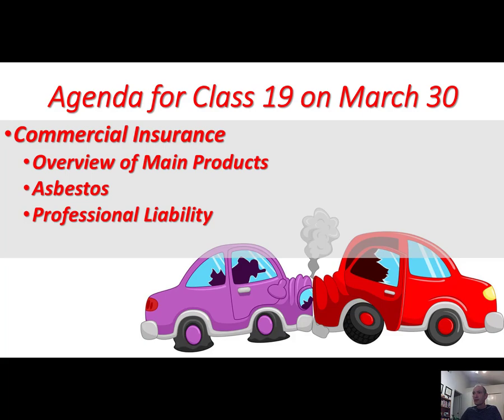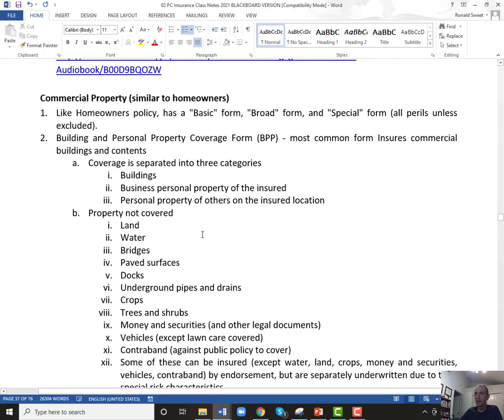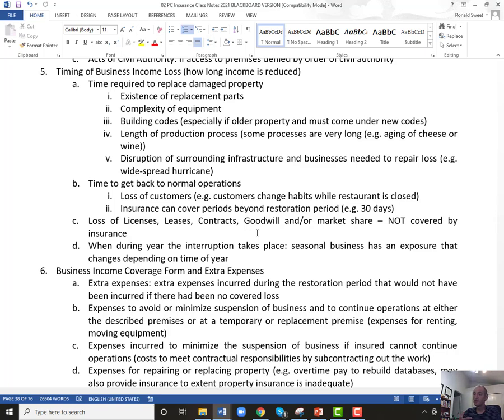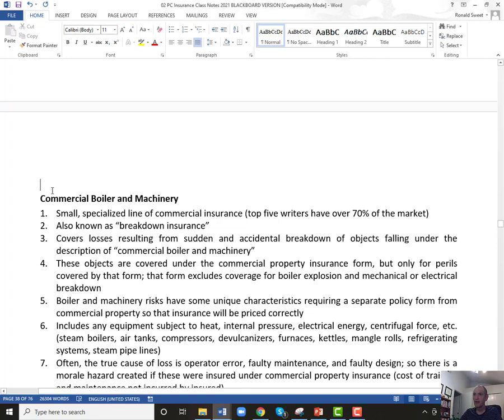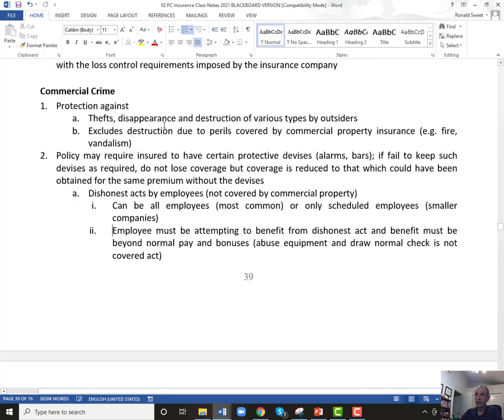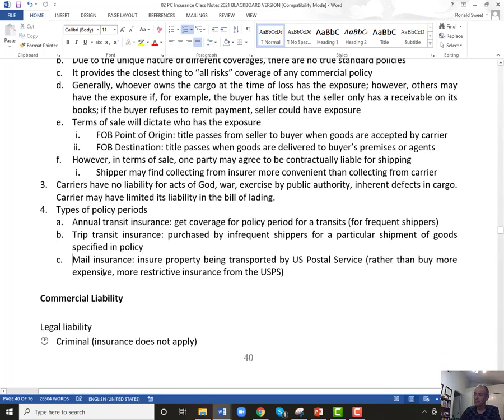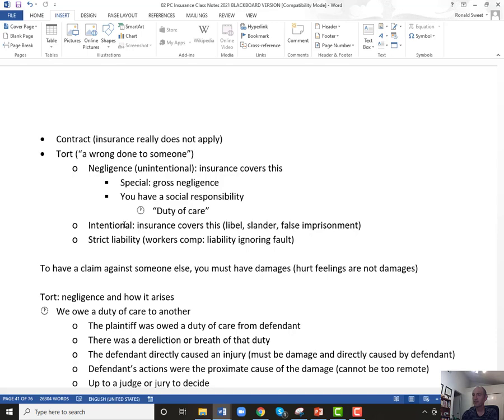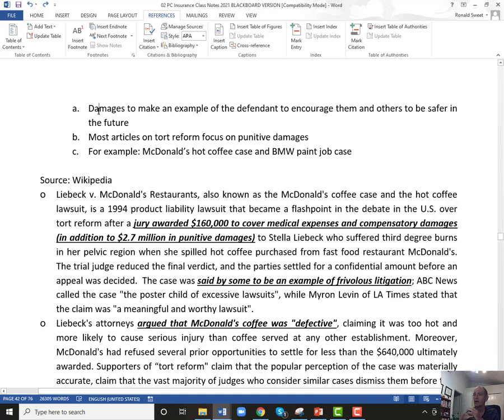UTSA P&C Insurance Finance Class 19 March 30, 2021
01:30     Commercial Insurance
28:17     Commercial Liability - Tort and Negligence